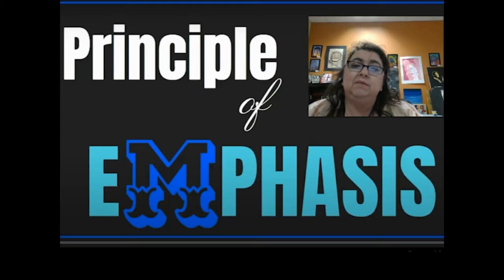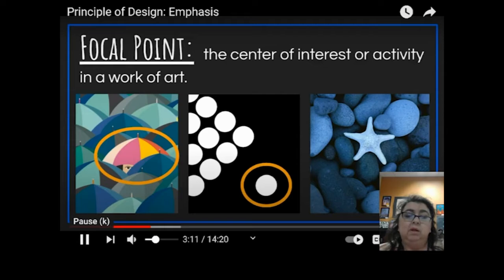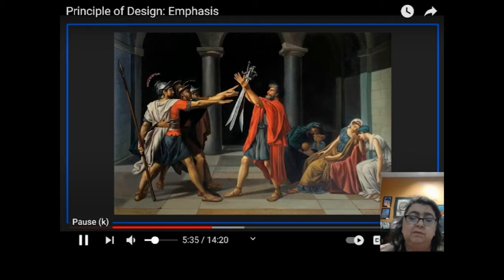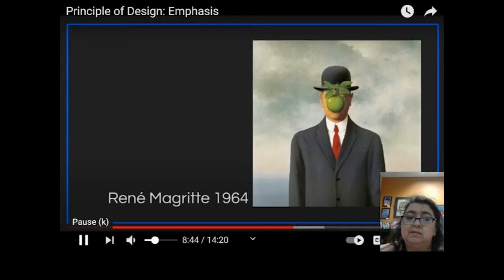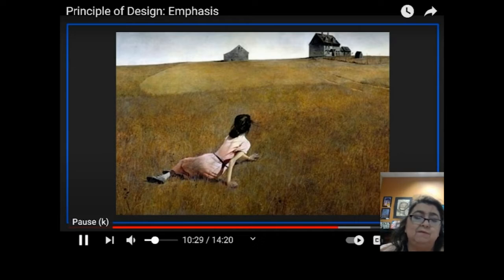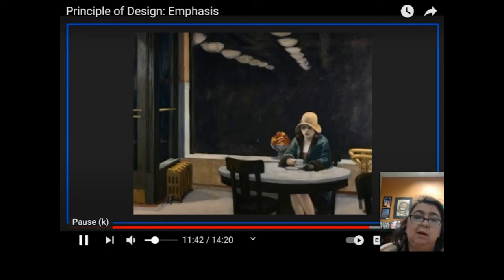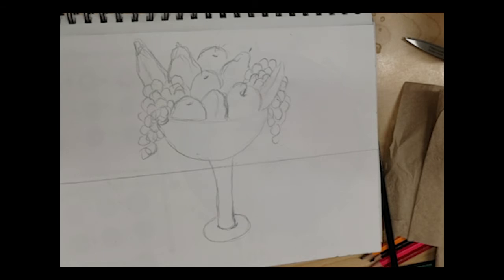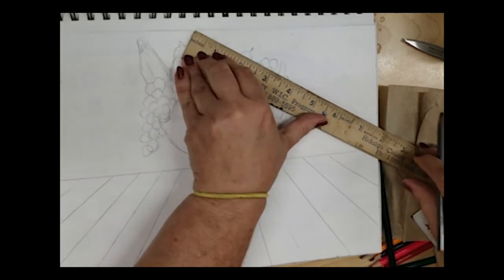Creating Emphasis in an Artwork. Zentangle Fruit Bowl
Learn about the principle of design, emphasis.  How do artists use the elements of art to create a focal point?  See for yourself then create a fruit basket as a focal point with watercolor paint and a zentangle background.